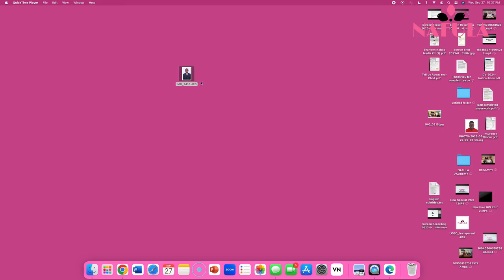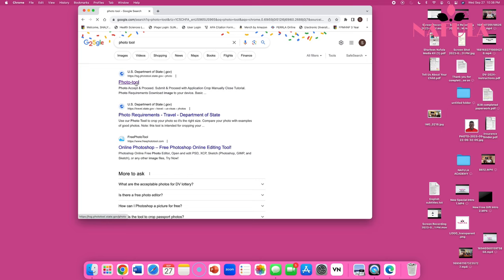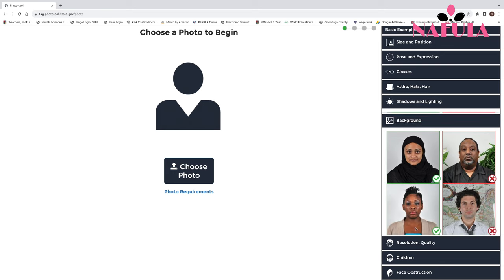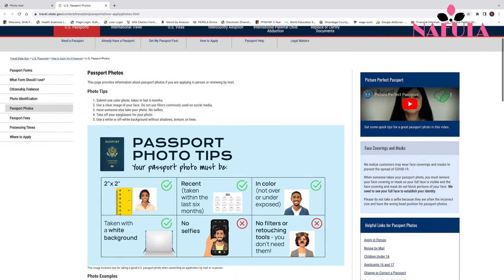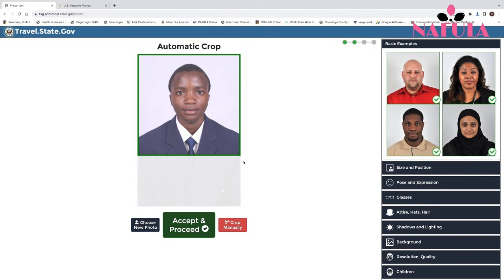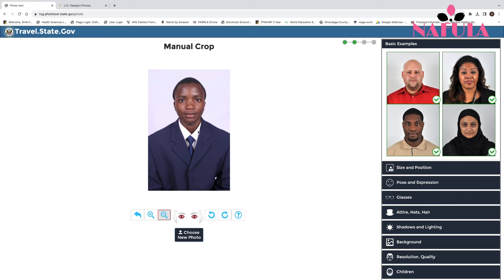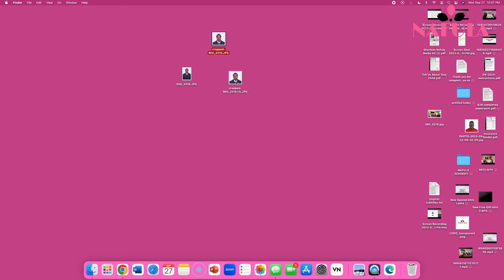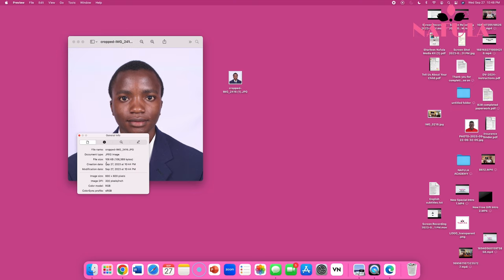PHOTO TOOL TO EDIT DV LOTTERY PICTURES | EDITING GREENCARD LOTTERY PICTURES USING PHOTO TOOL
This video shows how to use a photo tool to crop pictures to meet the requirements for DV or Greencard lottery application. This photo tool has been approved by the United States Department of State.

How to Win DV lottery